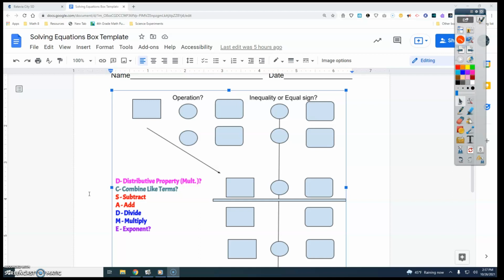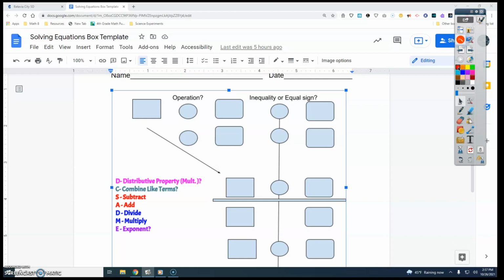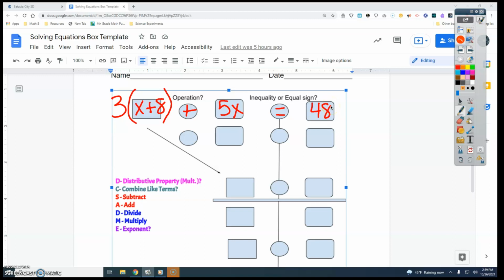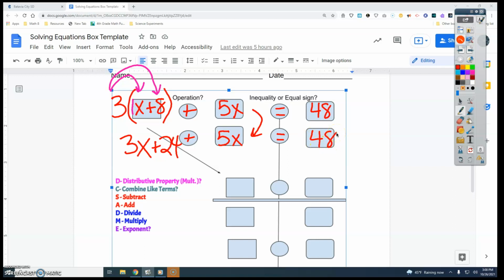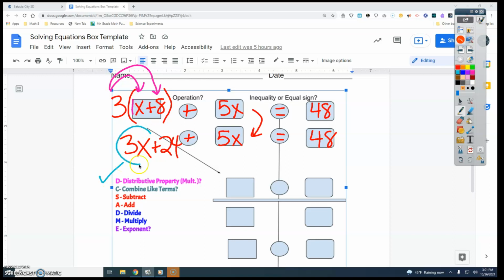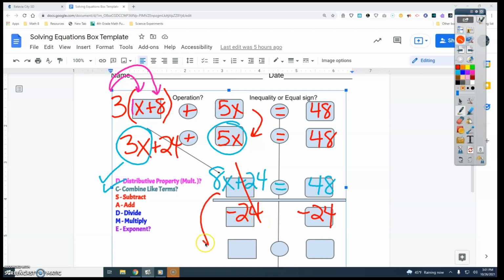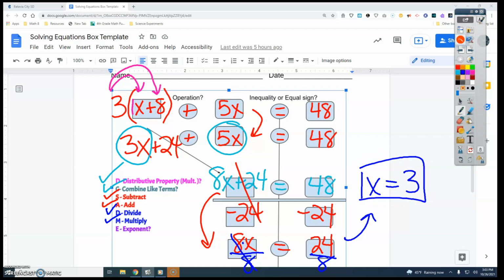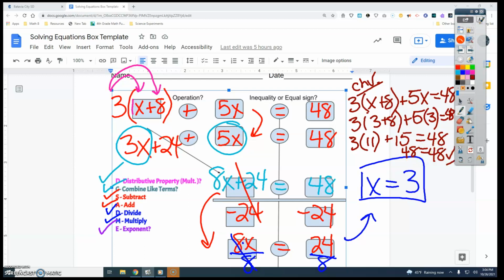Solving Multi Step Equations